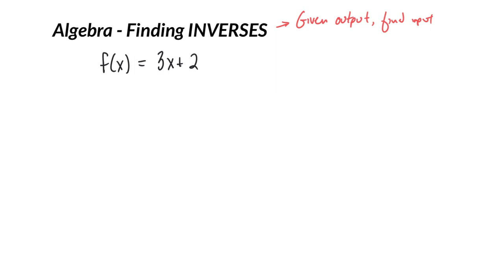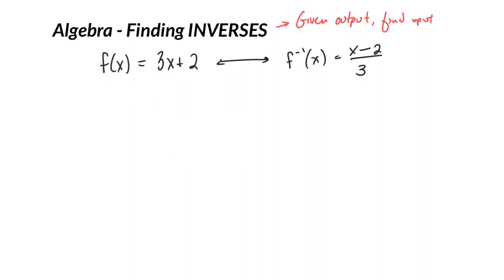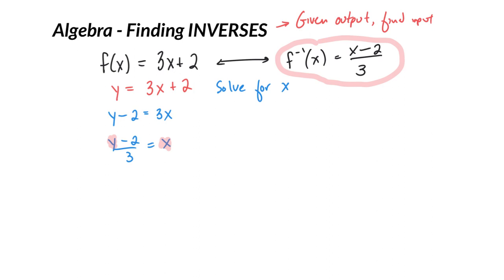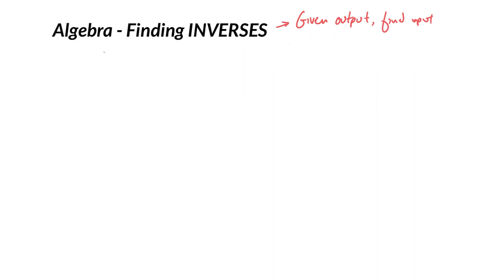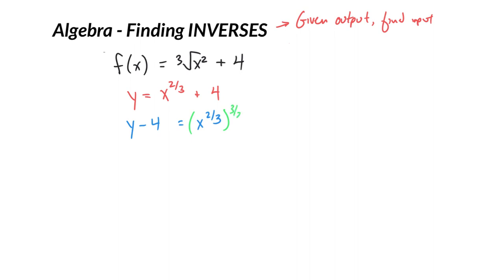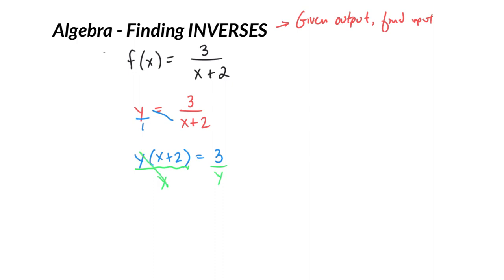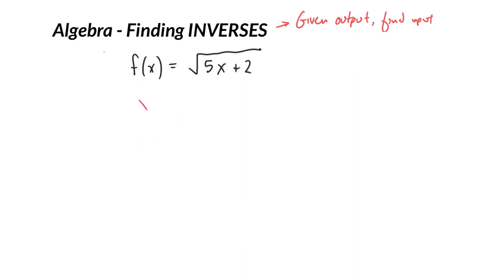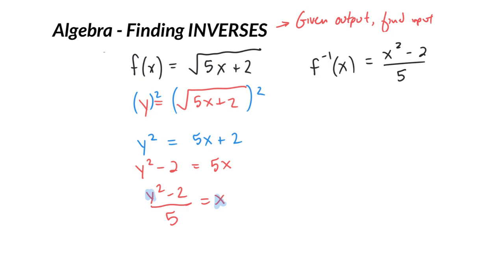Algebra - Finding INVERSES